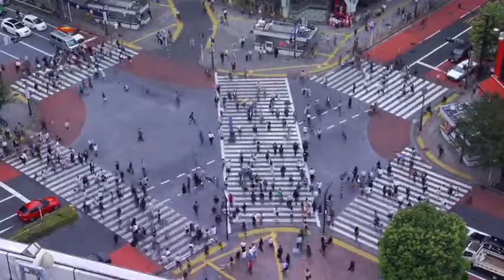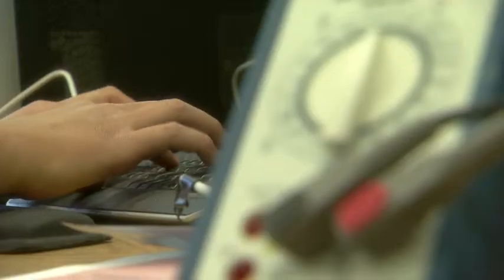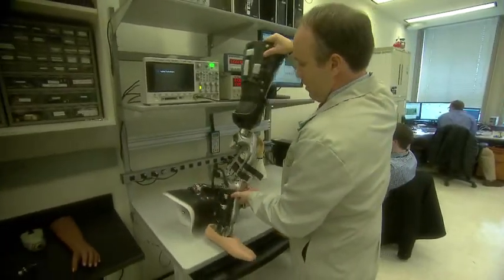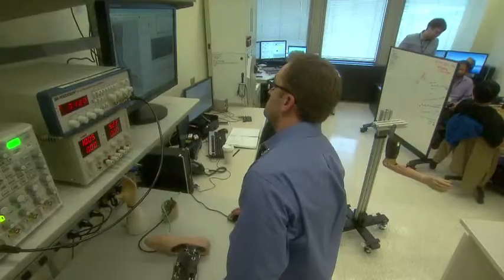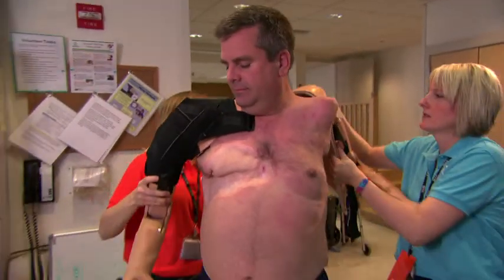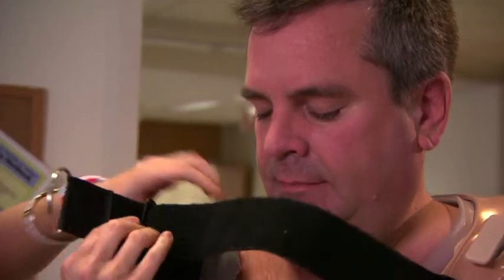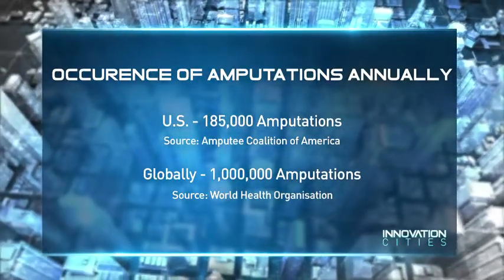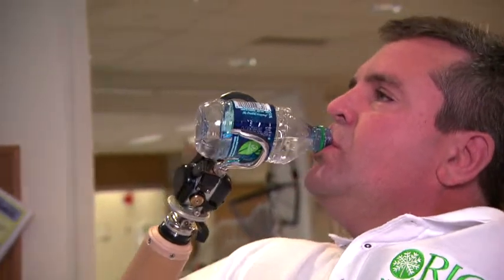Bionic Arms | Innovation Cities | CNBC International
Bionics has the potential to improve the lives of service men and women returning from conflict zones. CNBC investigates.

octors and scientists at the Rehabilitation Institute of Chicago (RIC) are developing cutting edge prosthetics to improve the lives of amputees. Today, advances in technology are enabling amputees to ride bikes, grip bottles and even run